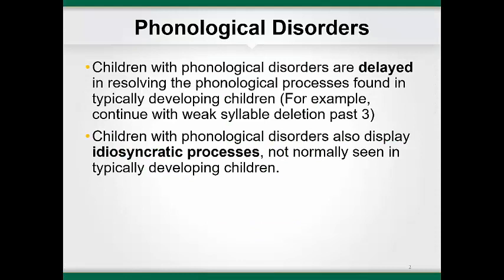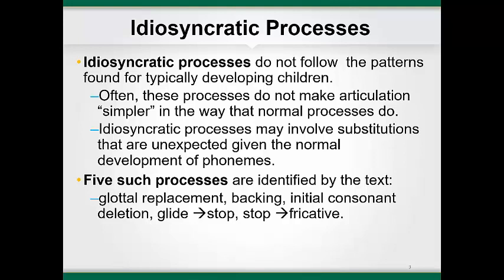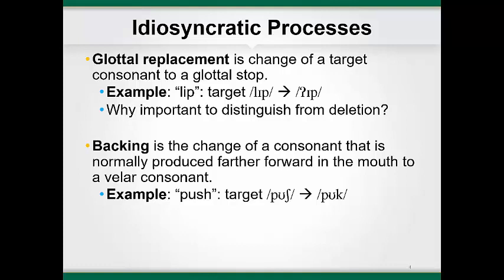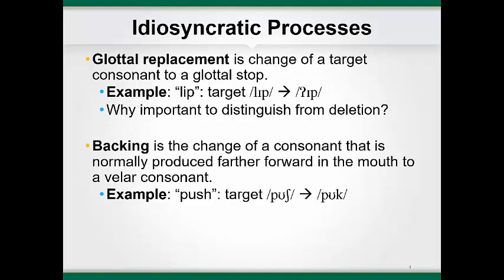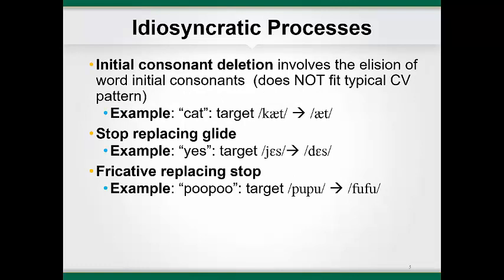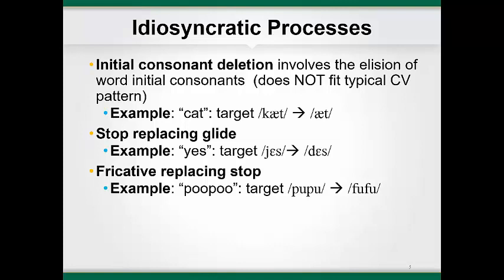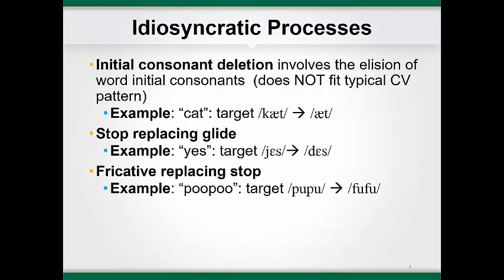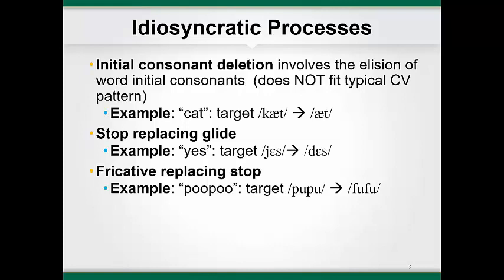M06 Child Phonology Part5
Intro to Phonetics, Module 6, Part 5
Idiosyncratic Processes